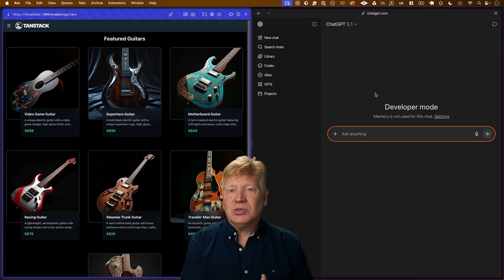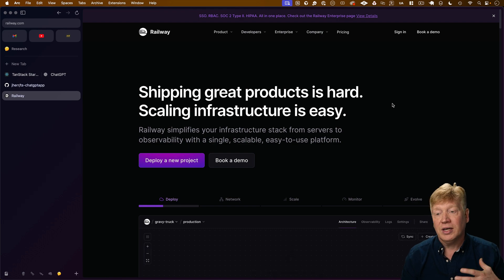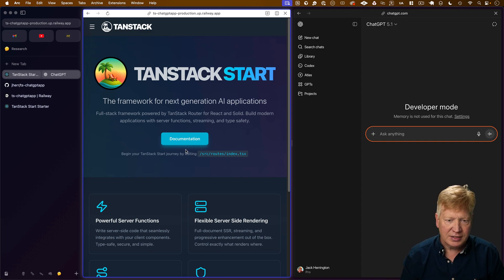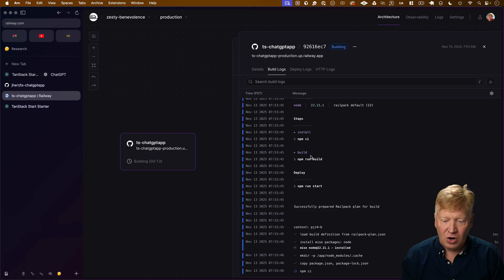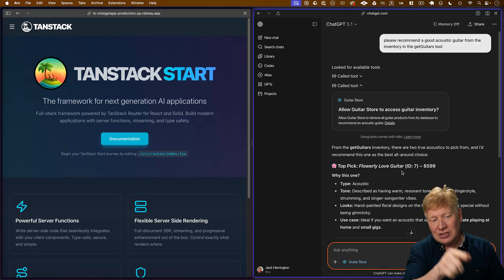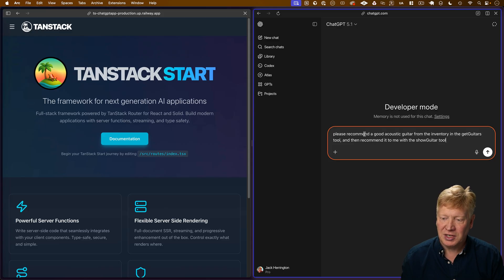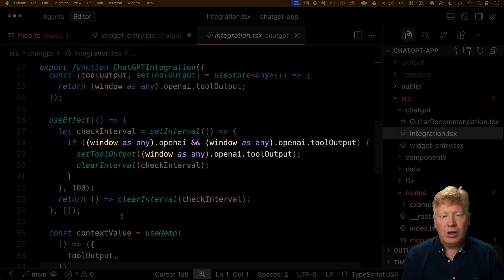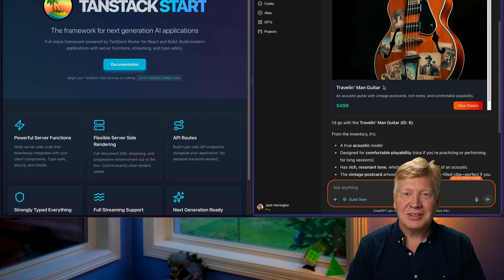ChatGPT Apps on TanStack and Railway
00:00 Introduction
00:33 TanStack On Railway
04:30 Adding MCP
08:14 Connecting To ChatGPT
09:09 Adding A Widget
12:26 React In A Widget
16:23 Outroduction